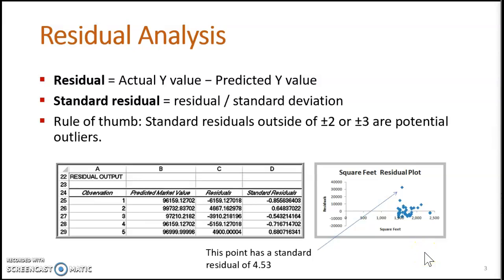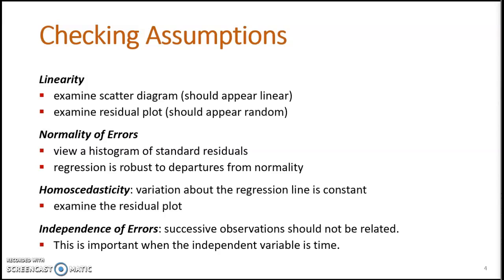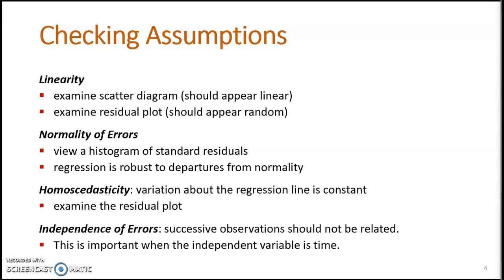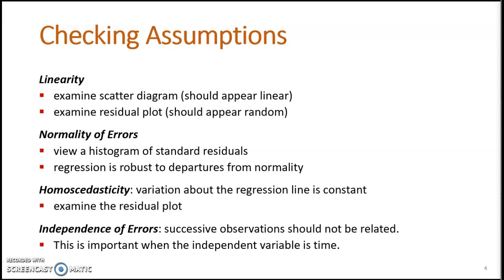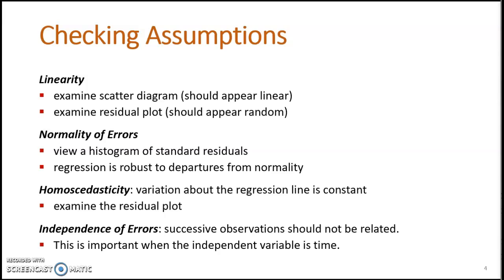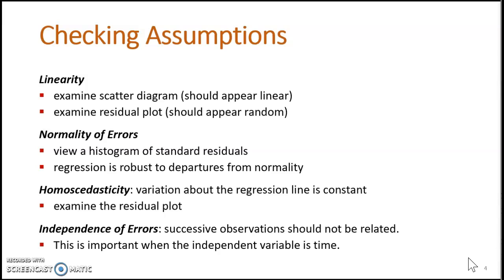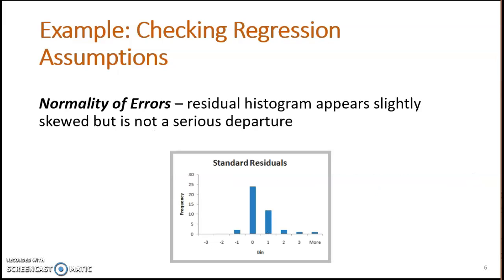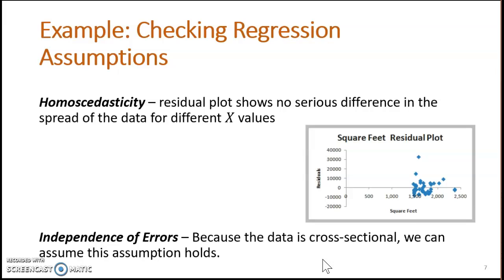ABW501 - Ch6_3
Residual Analysis and Regression Assumptions